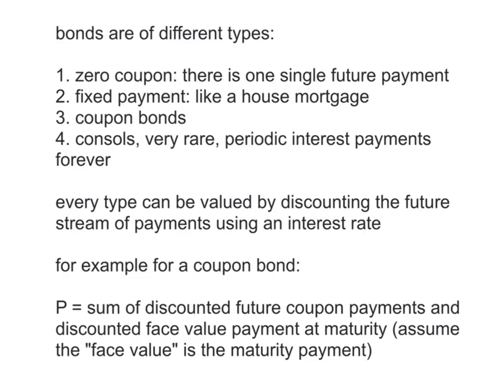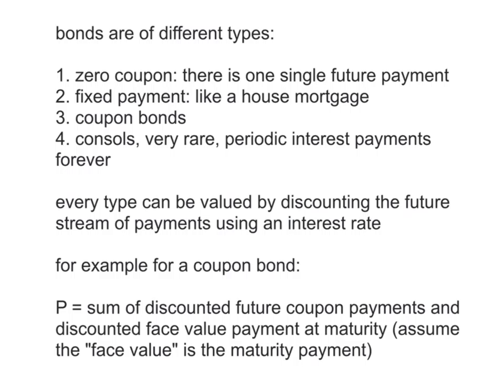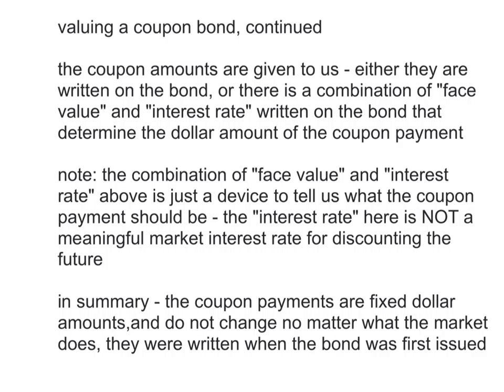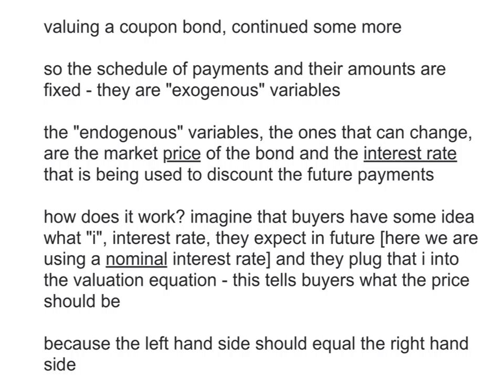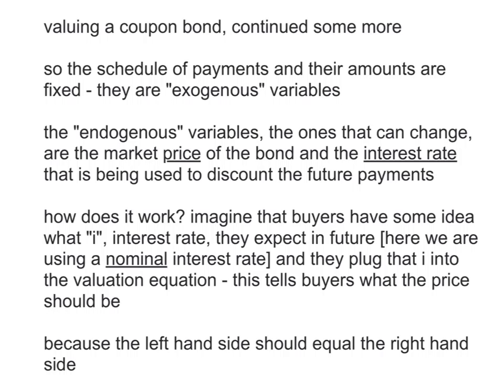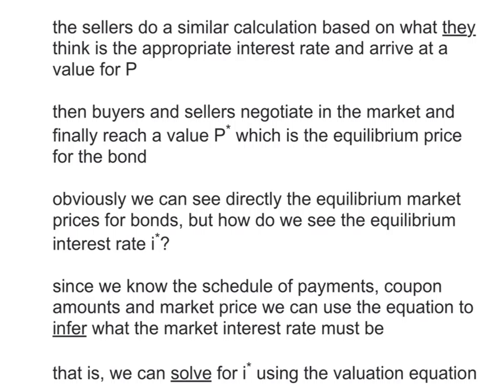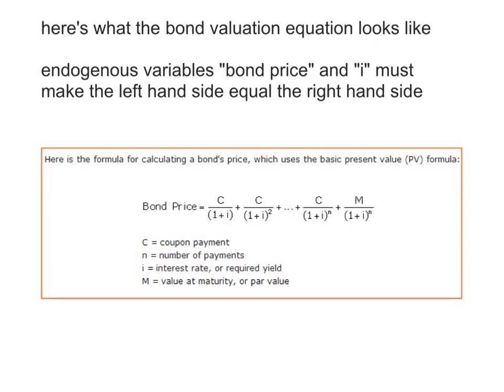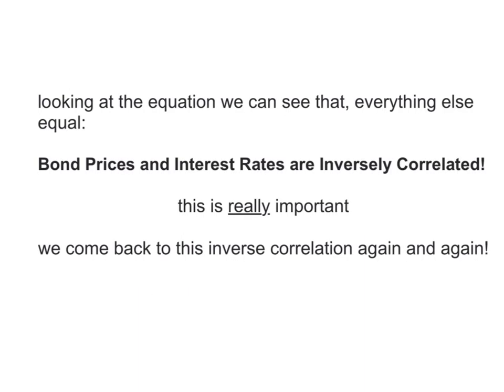ECON350pj chapter 6 part 1